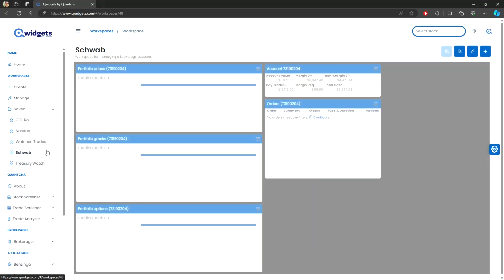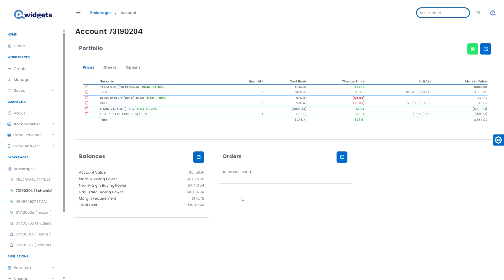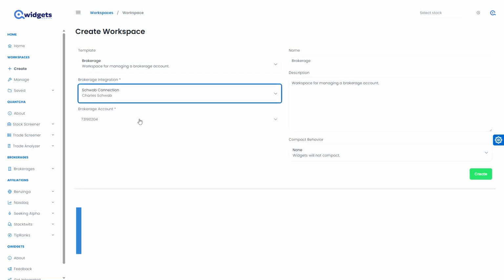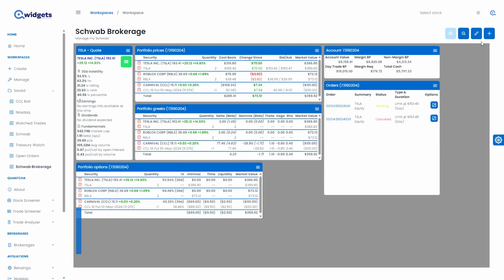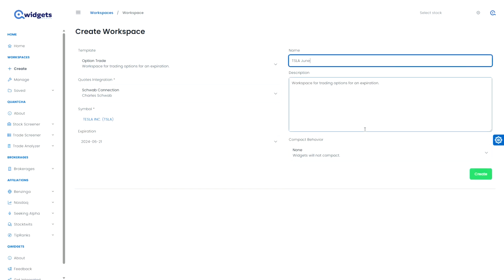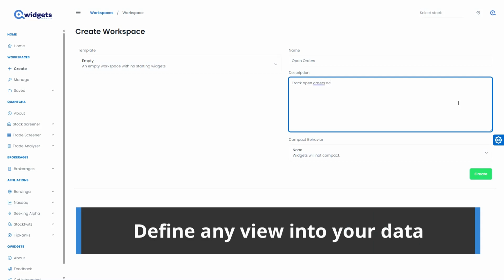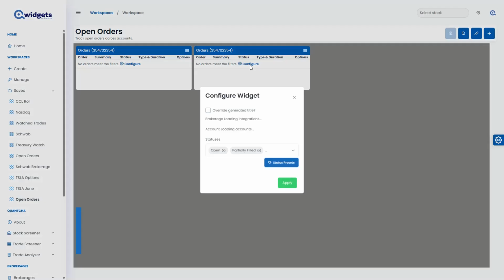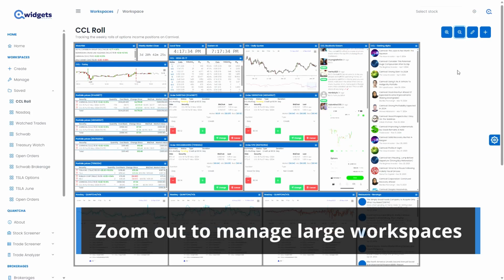Accessing brokerage data and functionality in Qwidgets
Qwidgets provides broad and deep support for major US brokerages, allowing you to seamlessly access account data and functionality through widgets and specialized pages. In this video, we explore the steps to integrate a brokerage, authorize access, and configure workspaces for optimal efficiency.